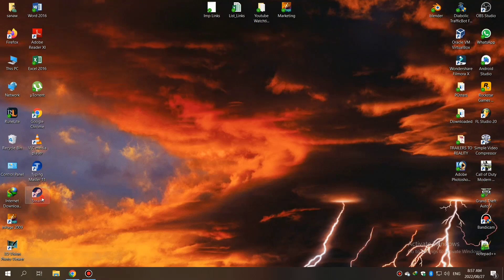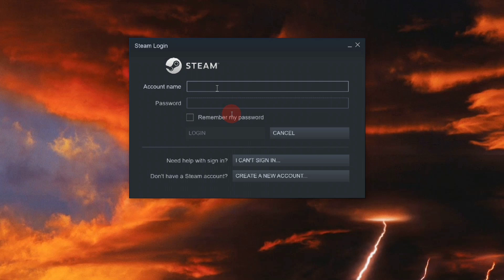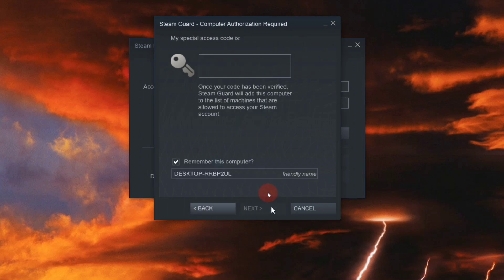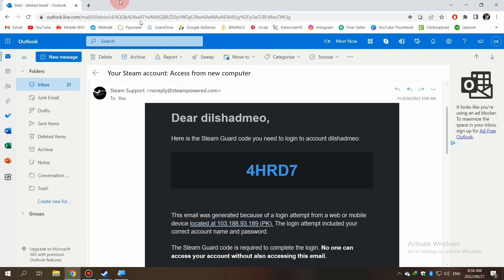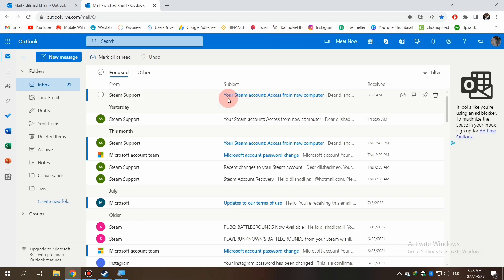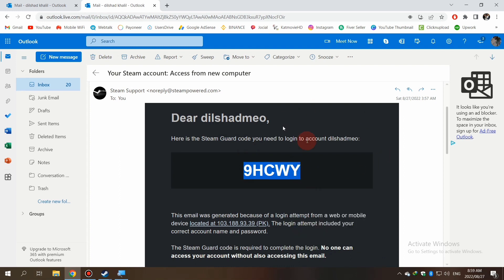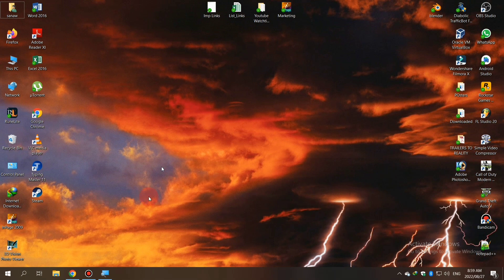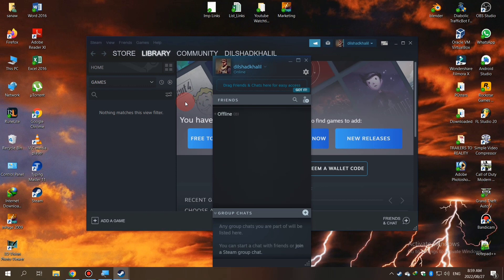Steam Guard Code ⚡ - Where To Find It And How It Works (ENG) | Steam Community